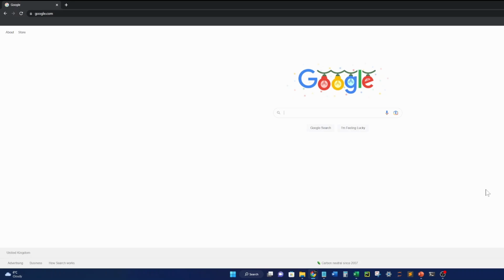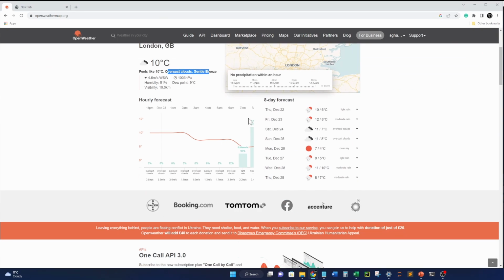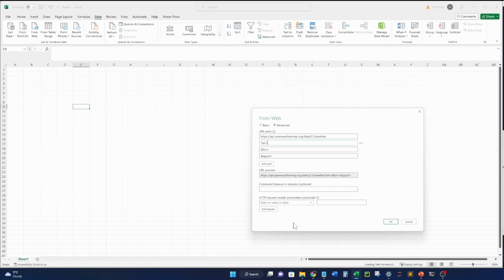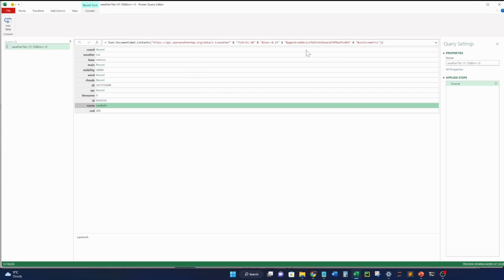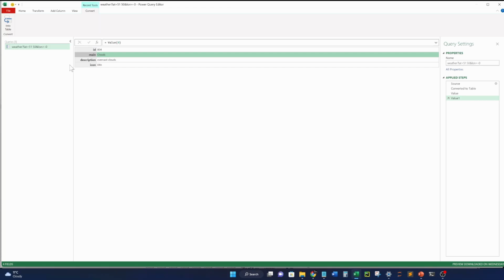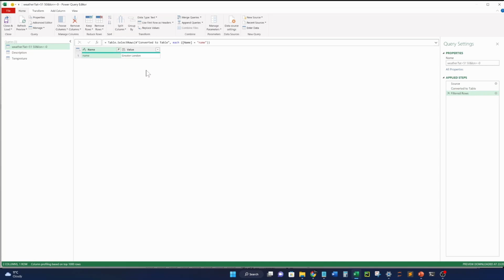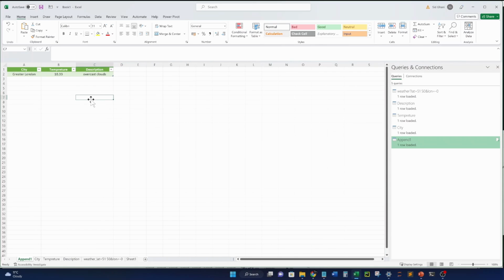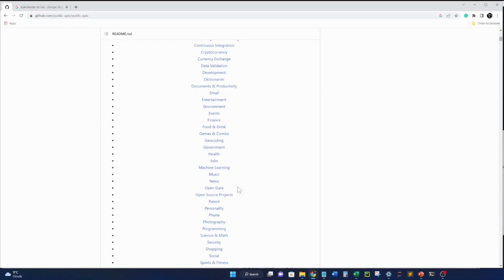Using API Keys in Excel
How to query an API in Excel using an API Key from the OpenWeather channel

Video Content:

00:06 - Introduction to API keys + Github API catalogue
01:40 - OpenWeatherMap API
03:40 - OpenWeatherMap API Documentation
05:25 - Excel Power Query, building our parameters for the API call + using the API key
08:12 - Generating results from our API call
10:37 - Transforming the results of the API returned data
17:55 - Loading our data into a table in Excel
19:54 - Closing remarks and Conclusion
22:15 - Outro